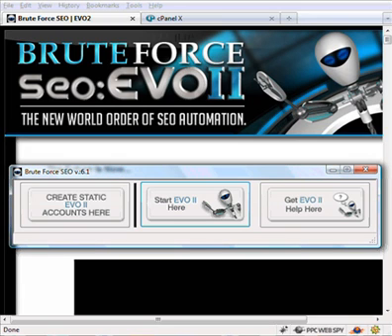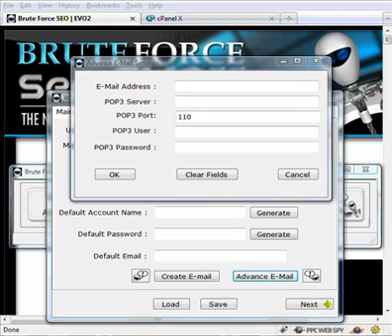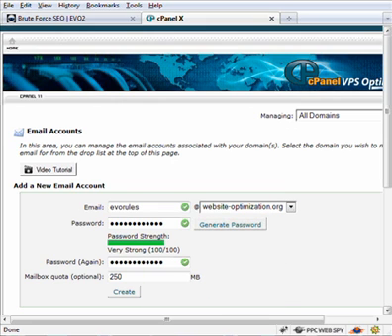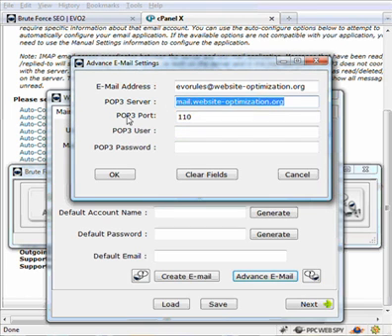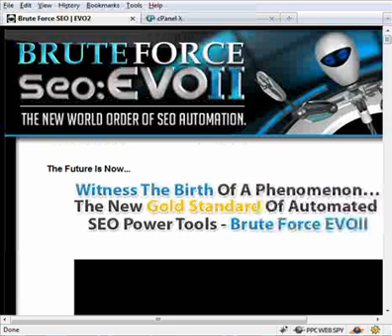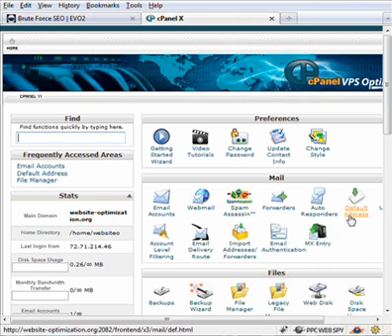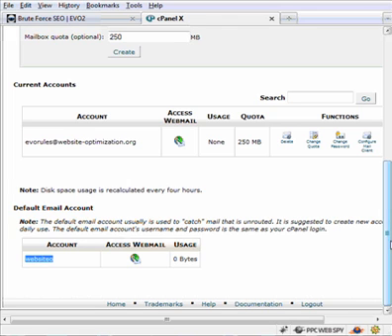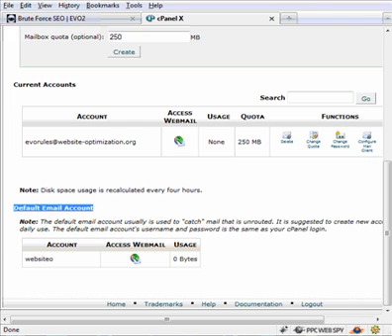Advanced Email and CatchAll EVO II Video Demo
How to setup your Advanced Email function in Evo II, and how to setup Catch all emails to simplify the process even further